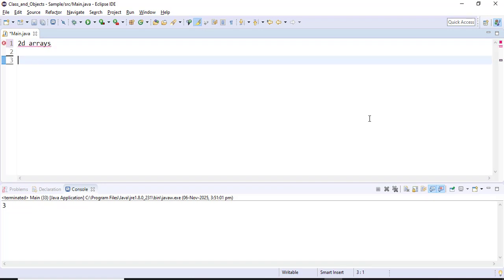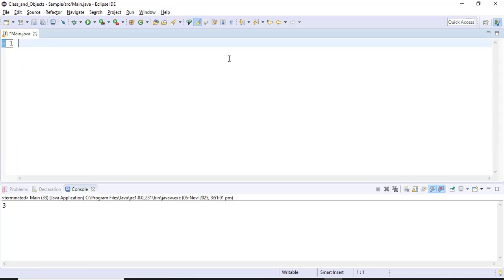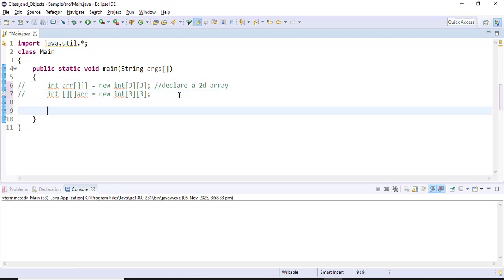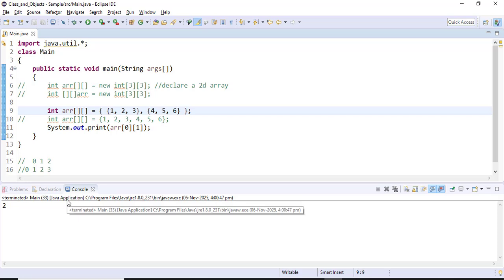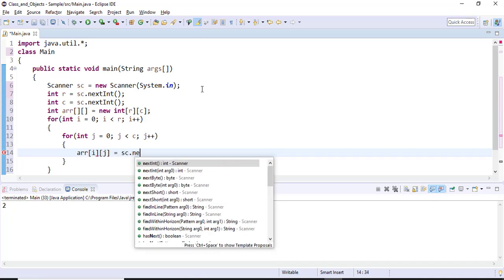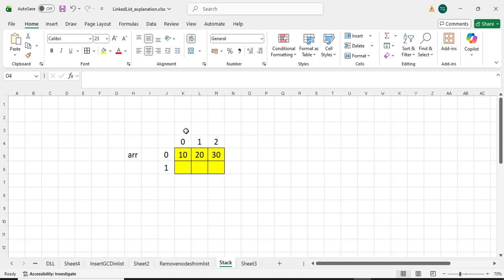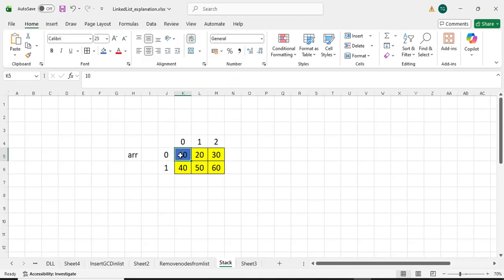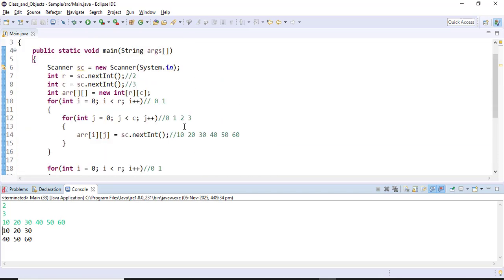Introduction to 2D Arrays in Java | Java Array of Arrays Explained for Beginners | Java Tutorial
In this video, we’ll dive into 2D Arrays in Java, also known as arrays of arrays — a fundamental concept used to represent data in rows and columns, just like a table or matrix.

You’ll learn:
✅ What is a 2D array in Java
✅ How to declare, create, and initialize 2D arrays
✅ Accessing and modifying elements
✅ Displaying 2D array data using loops
✅ Real-world examples and visual explanation

💡 Topics Covered:

Understanding 2D array memory structure

Syntax and declaration of 2D arrays

Static and dynamic initialization

Nested loops for iteration

📂 Source Code: [Add your GitHub or Google Drive link here]
🎥 Next Video: 2D Array Operations (Matrix Addition, Multiplication, Transpose)

👨‍💻 Ideal For:
Java beginners, students learning arrays, and anyone preparing for coding interviews or exams.